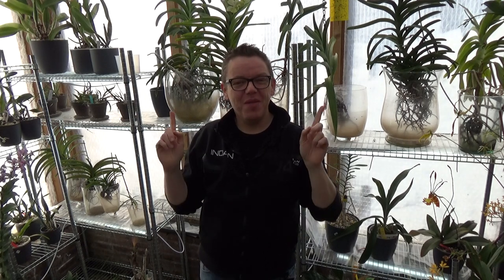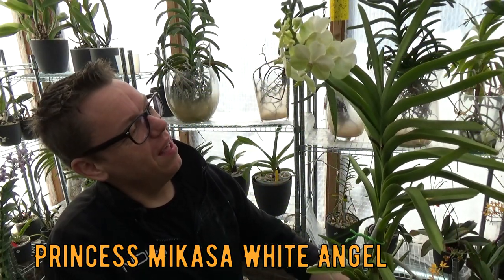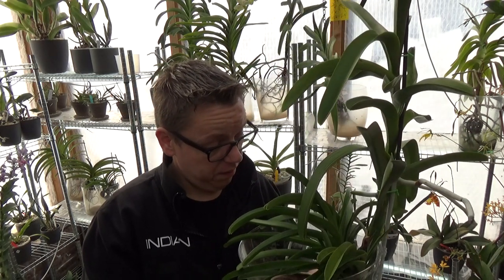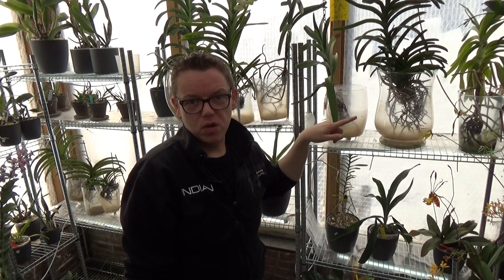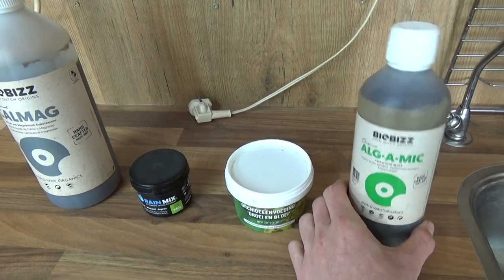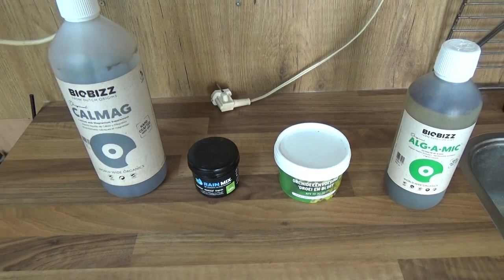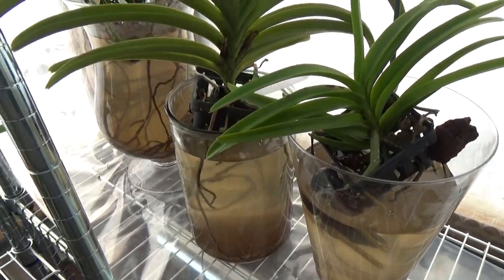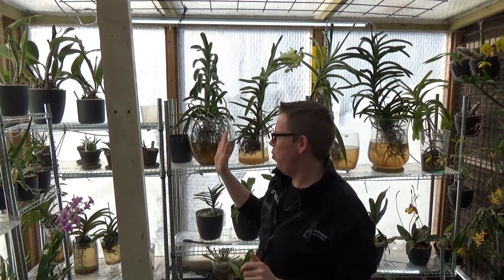How I care for my Vanda Orchids, general care.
This @CareCollab is about the Vanda's! A general care guide! :D